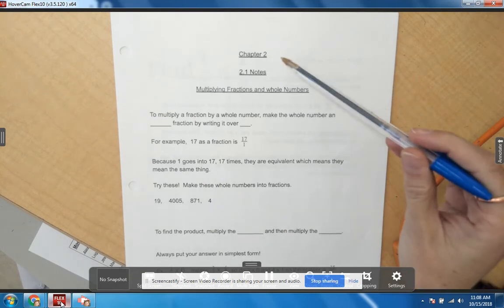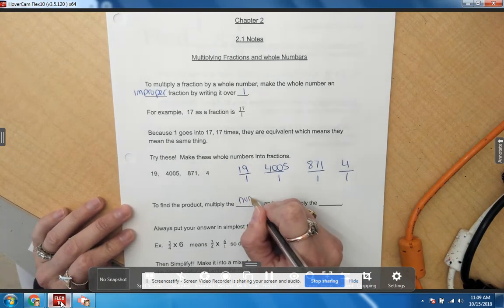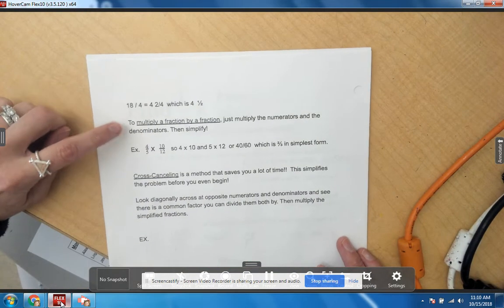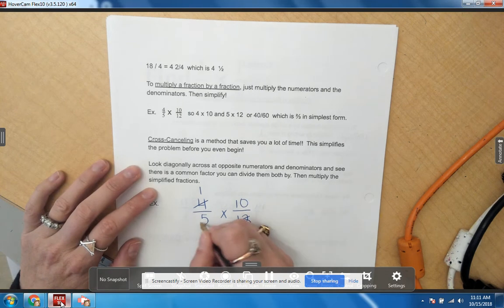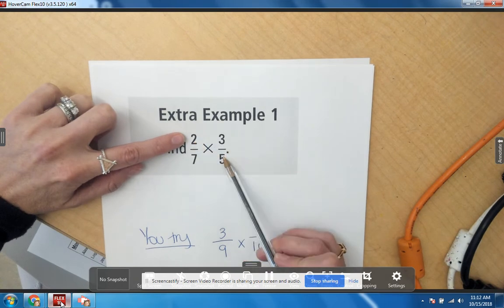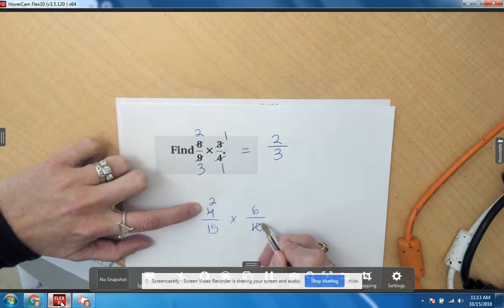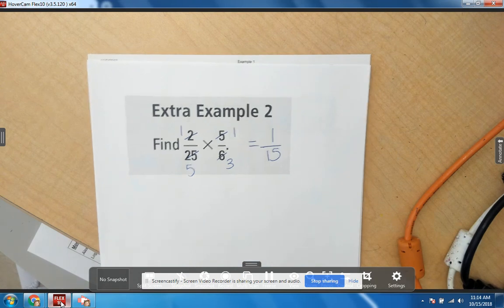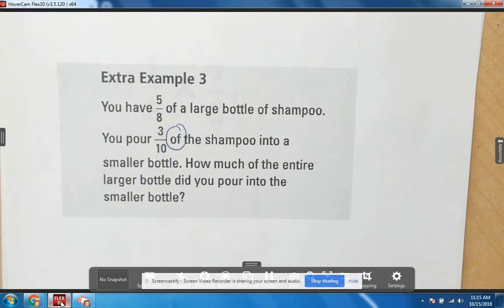2.1 Notes and Practice